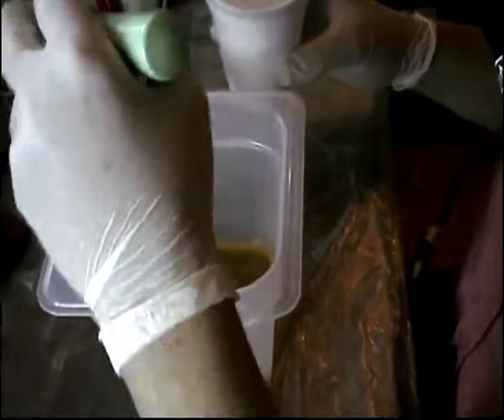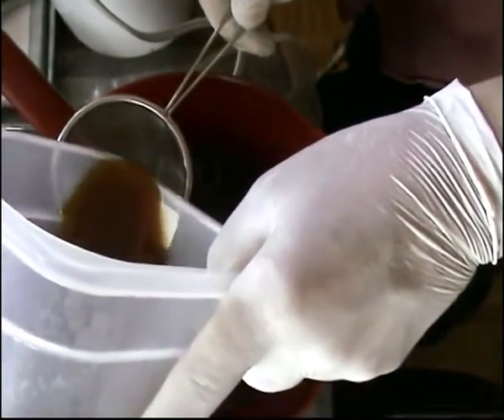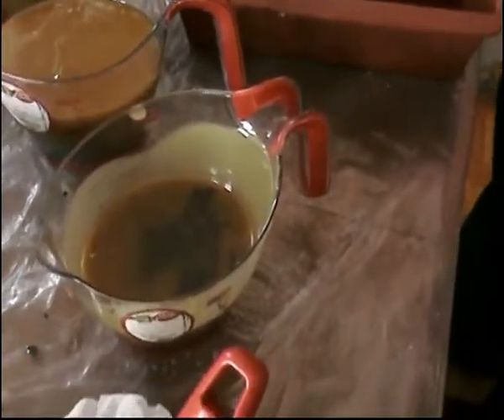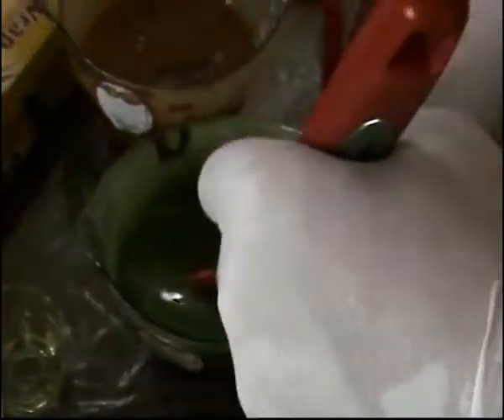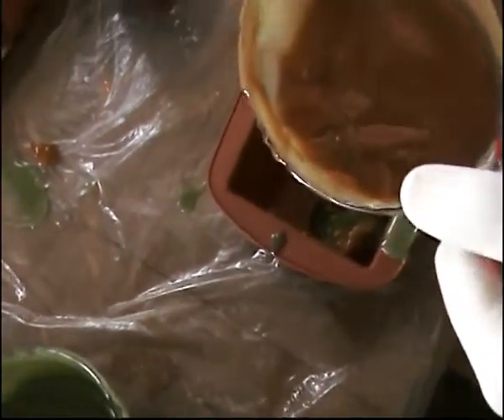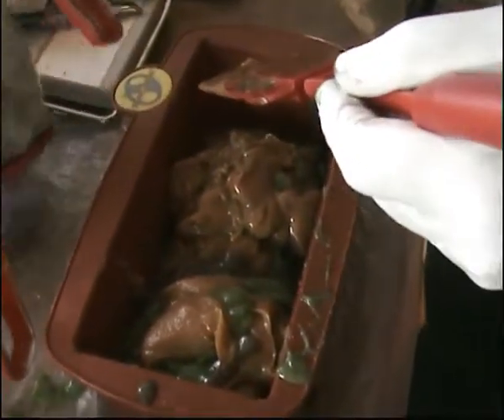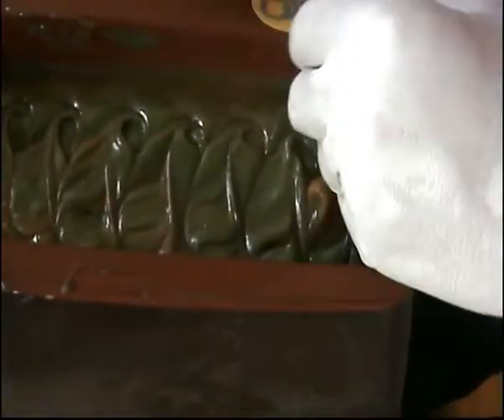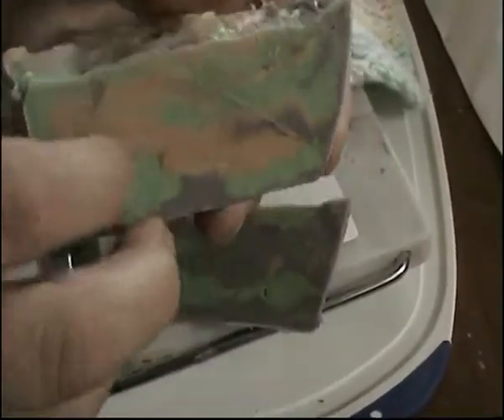Making and Cutting Whammo Camo Soap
In this video, Doug is making one of his first multi-oil soaps which he named Whammo Camo. It is scented with Sand Dune by Candora. Be advised, in the process of making this video, a small expletive was used once and we apologize for any offense that might occur. You might find it funny as it happened rather unexpectedly. Thanks for your understanding!

This soap will be for sale via our Facebook page and soon through our web store. We hope you enjoy!